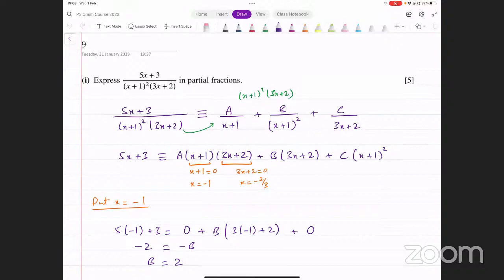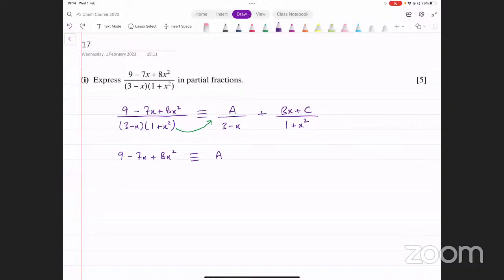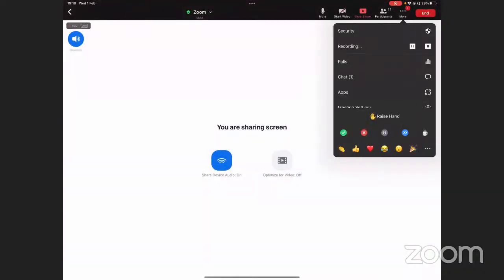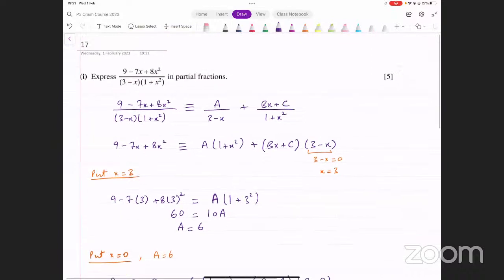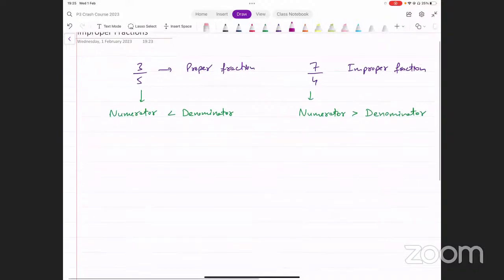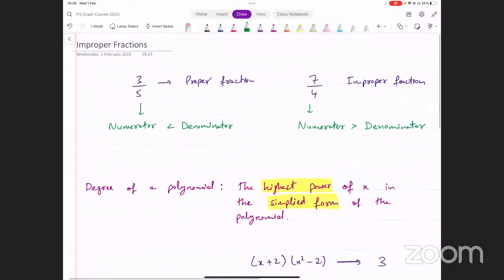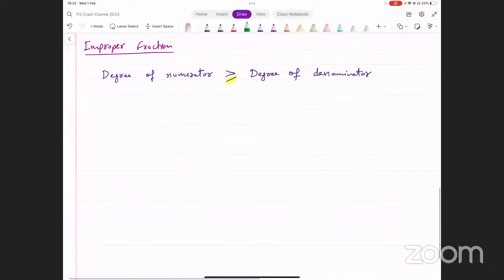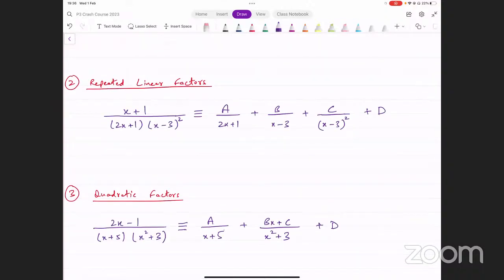P3 Partial Fractions Part 3 | Improper Fractions 1 | A-level Math 9709 | P3 Crash Course | 20230201